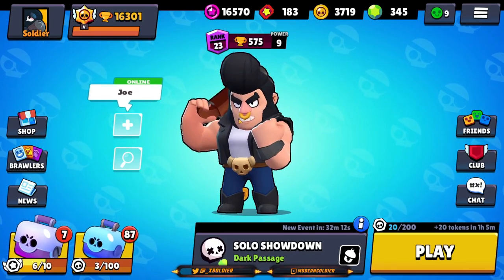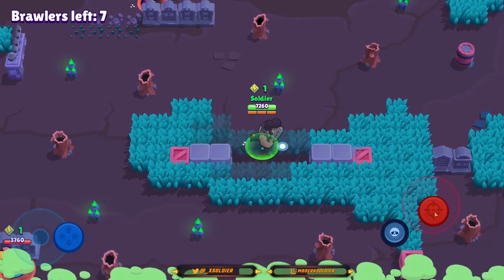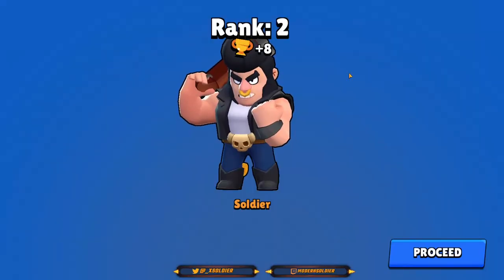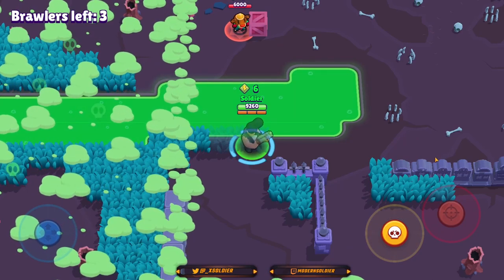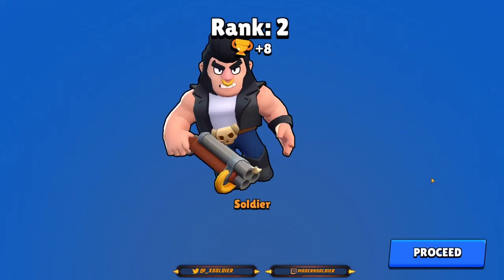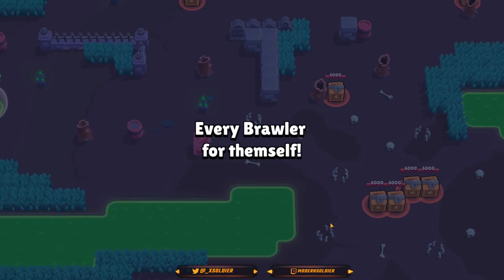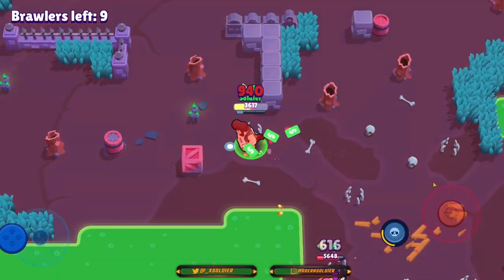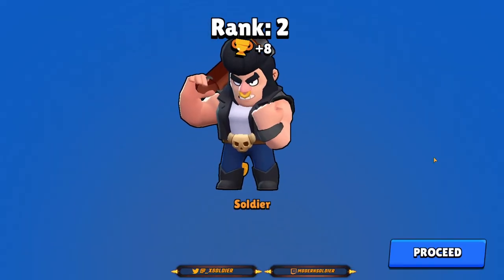HOW TO WIN | SHORT Range Brawlers in LONG Range Maps | Brawl Stars Showdown Guide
One of my viewers actually requested this video on my latest stream where I should cover how to play short range brawlers in long range maps, so here it is! I took Bull into Solo Showdown, Dark Passage and demonstrated all the techniques that YOU will need in order to successfully place well in Solo Showdown and easily grind out trophies without long range brawlers taking advantage of your short range. If you would like to have your suggestion featured and made into a video, either leave it in the comments, feel free to message me in discord, tune into one of my twitch streams or even tweet and me and I'll be sure to get around to it :)

Mentioned Videos/More Content!

FAQ:
Q) Where are you from?
A) Australia.

Q) Favourite Brawler?
A) I can't choose a proper favourite brawler (I basically love them all) but if I had to go with one it would probably be leon.

Q) Do you play Brawl Stars on your computer?
A) Yes, I run an android emulator called "Blue Stacks" as it makes it easier for me to stream and record videos for you guys!